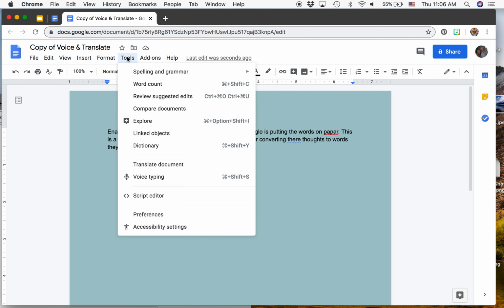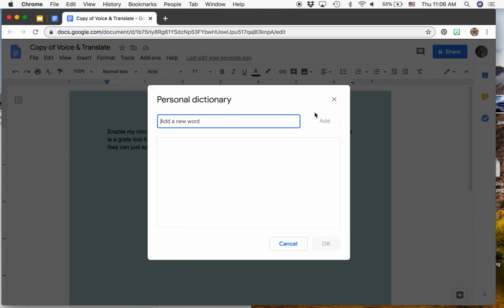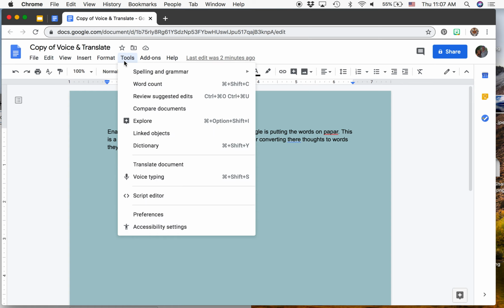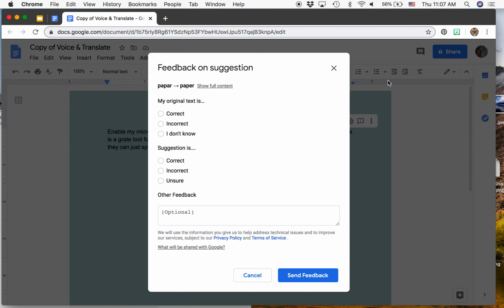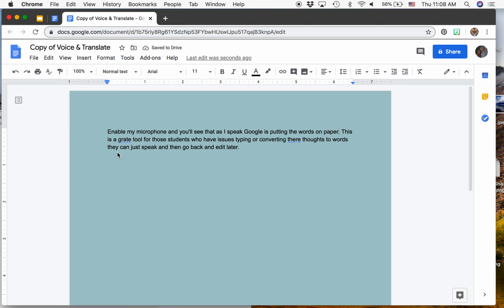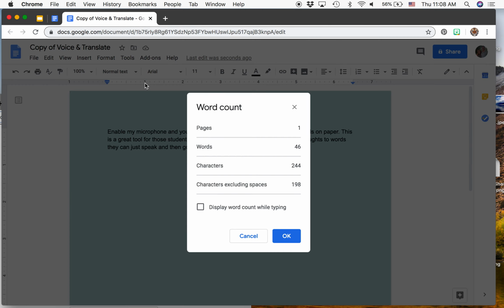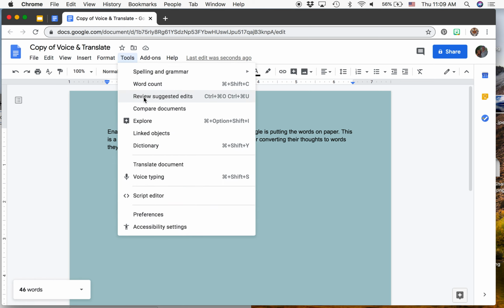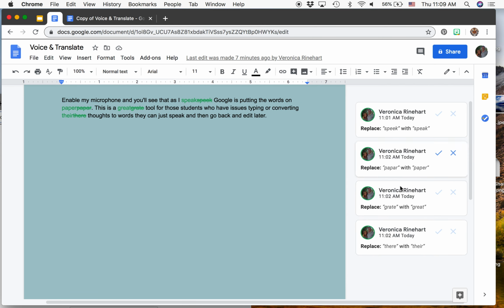Spelling Word Suggestions in Docs